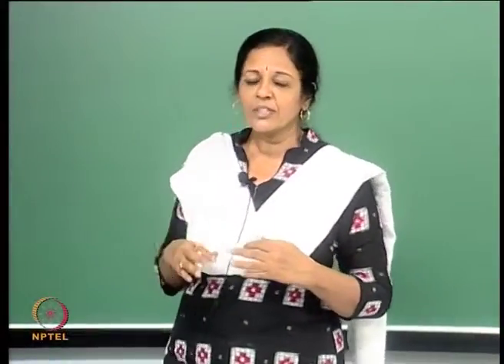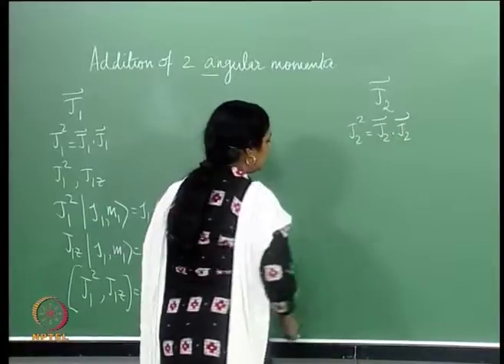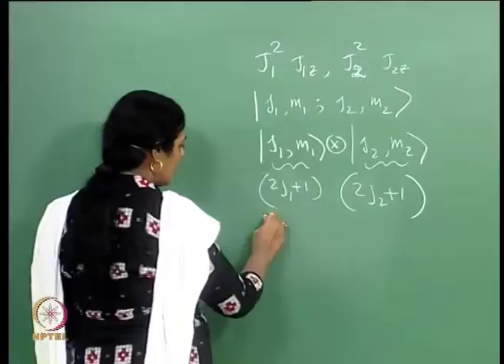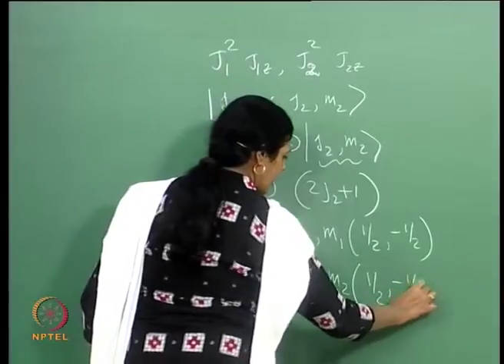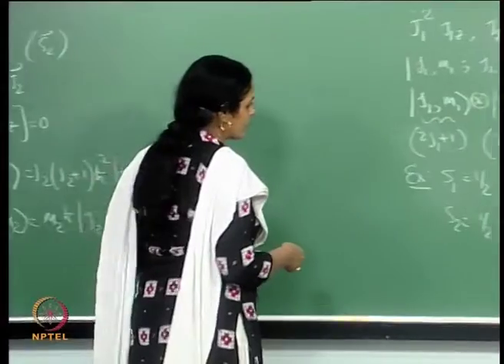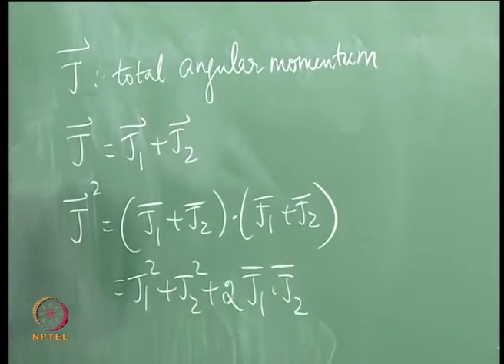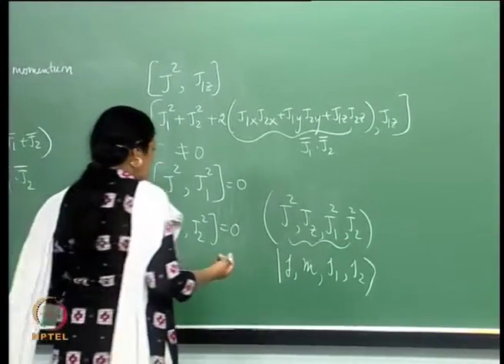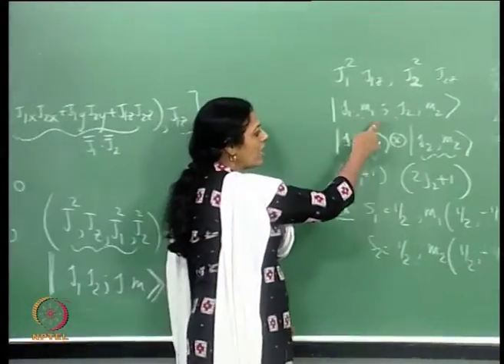Addition of Angular Momenta - I